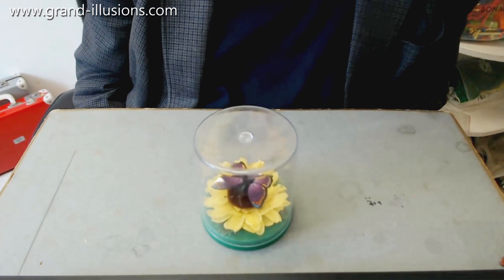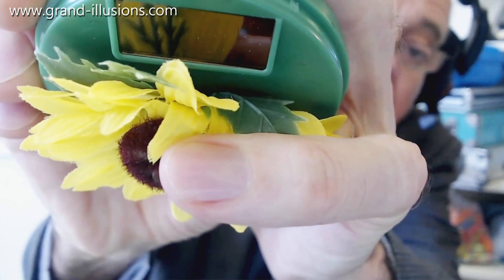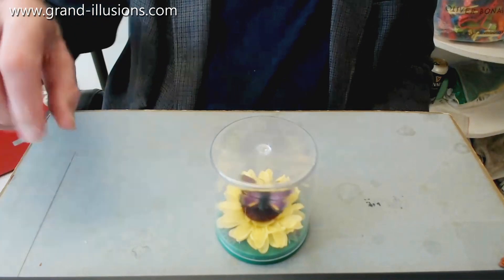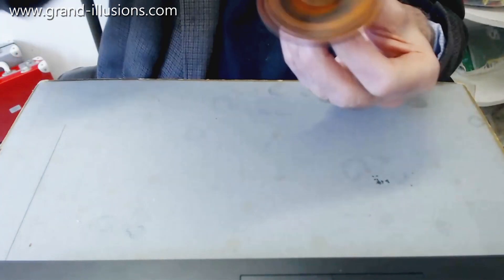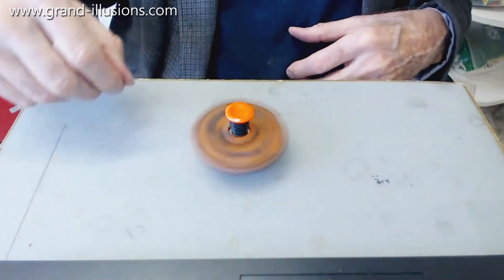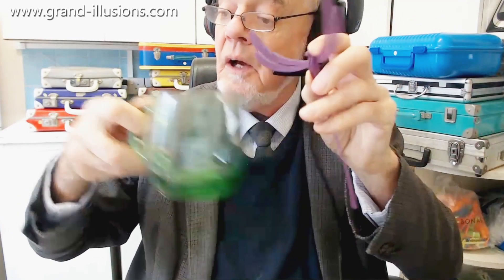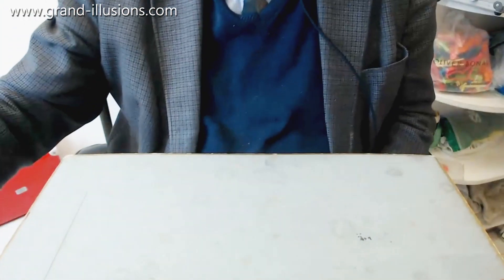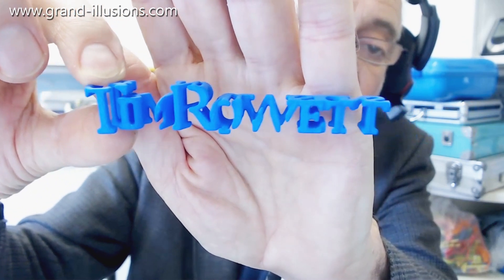Still Collecting (After All These Years)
People sometimes wonder if Tim will ever run out of toys to share on this channel. Well, while it is true that his collection is finite, he is still acquiring new items, even if this has to be done by mail, as al the big toy fairs that normally happen in February were cancelled this year.

So here is a package of toys that arrived last week from Raymond Hall, a friend of Tim's, who is a physicist at Fresno University in the USA.

First, a solar powered butterfly. The butterfly hangs from a fine thread, and it has a small magnet attached to the underside. Just below the butterfly is a flower, with what we assume is an electromagnet in the centre. Tucked away underneath the petals is the solar cell, and it would appear that this powers the electromagnet, which switches on and off. When it is on, it repels the magnet on the butterfly, which moves away from the flower. When the electromagnet switches off, the butterfly can swing back to its starting position above the flower.

Then a novel spinning top. It has a central spring, and the main part of the top can spin freely. If you simply drop the top on a hard surface, it is likely to bounce and probably to turn over. But if you first spin the top and then drop it, it will stay upright. Gyroscopic stability!

Then a plastic dragonfly that will balance on the edge of a glass. But it has a use as well - the long tail can be used to stir your drink. A swizzle stick!

A version of the drinking bird, but this one is a dinosaur!

Finally, a 3D printed dual art item, which spells 'Tim Rowett' when you look from one angle, but turn it by 90 degrees, and it says 'Grand Illusions'. Apparently there is a company in California who make these. You send them the two words or short phrases, plus your payment, and they send you back the finished object!